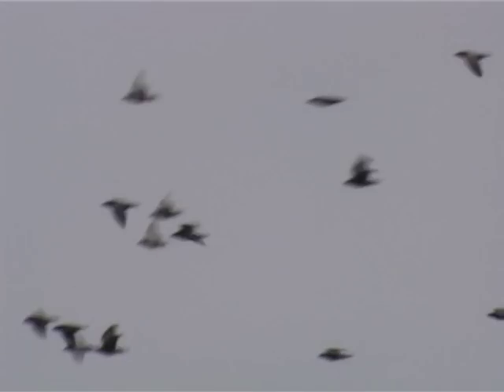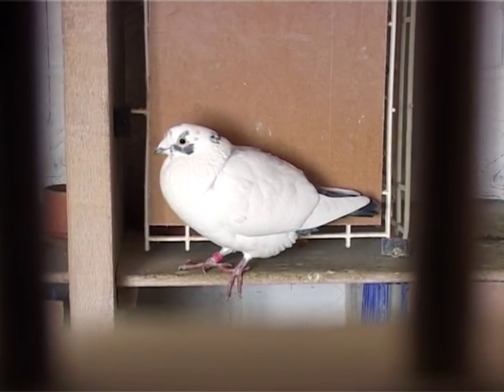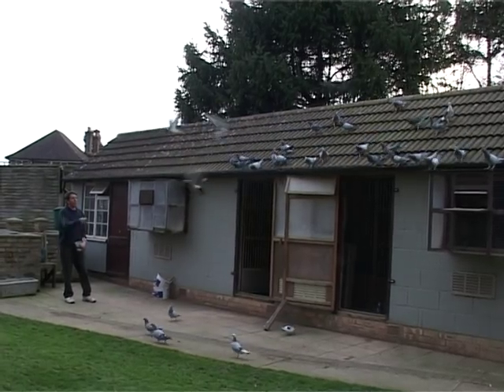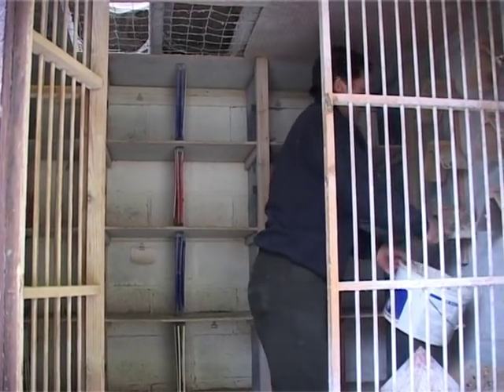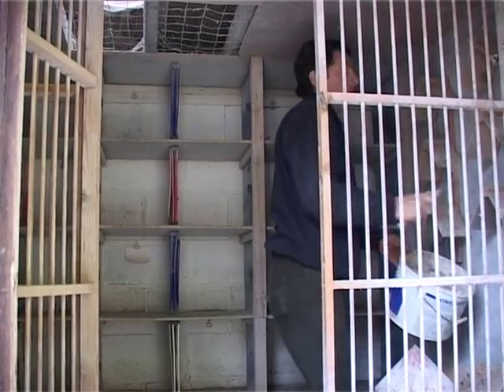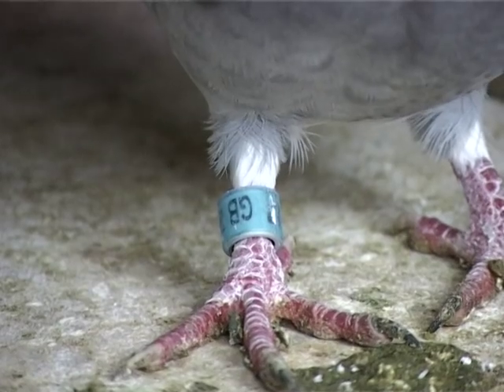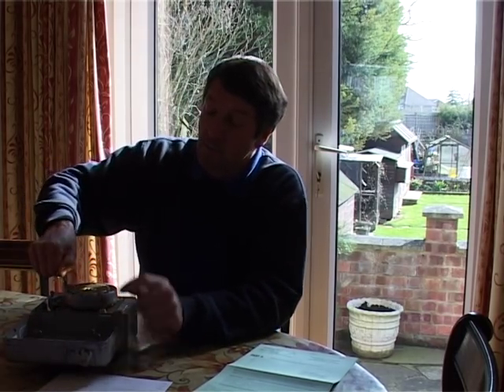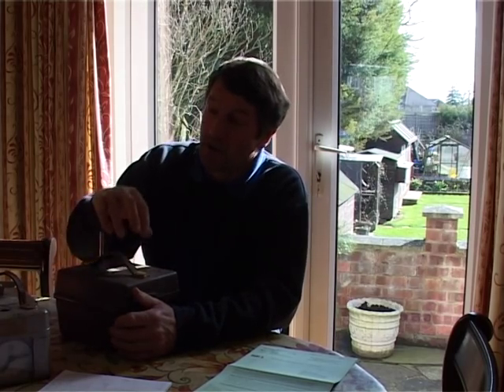Time Flies: A Pigeon Racing Documentary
A documentary I made on pigeon racing for a student project at University.

This does not impact my opinon.